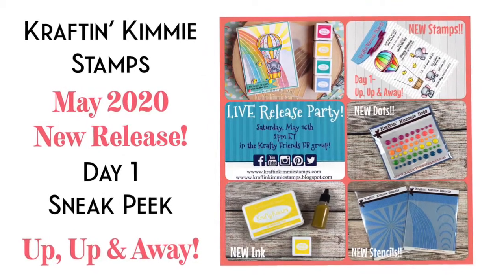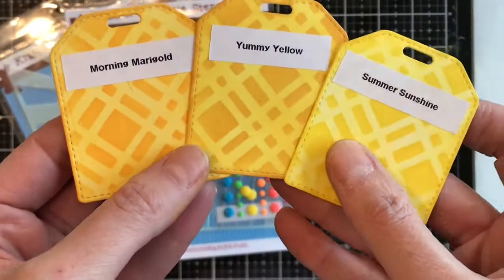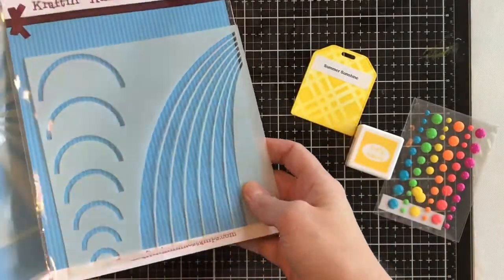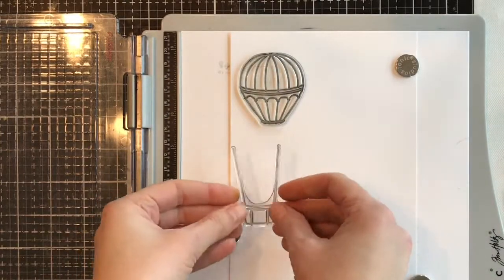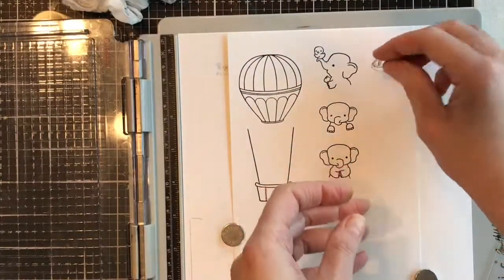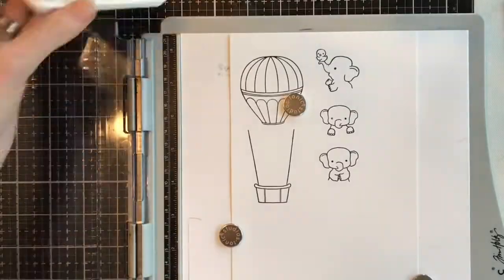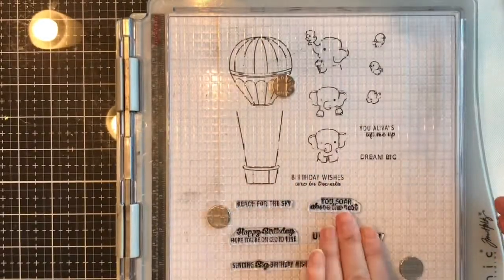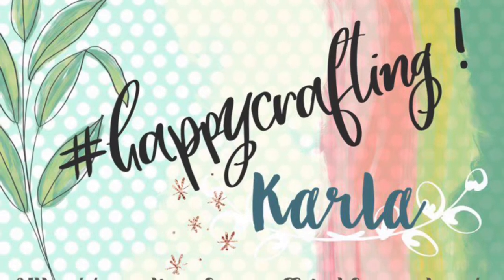Kraftin’ Kimmie Stamps Day 1 May Sneak Peek!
Today is Day 1 of the May New Release Sneak Peeks for Kraftin' Kimmie Stamps featuring the adorable Up, Up & Away Stamps. Get a closeup look at this sweet set as well as the New Release Ink, Stencils and Krafty Dots!
Find the New Releases in the Kraftin' Kimmie Shop on Saturday May 16th
Join the New Release Party in the Kraftin' Kimmie Stamps Friends Facebook Group